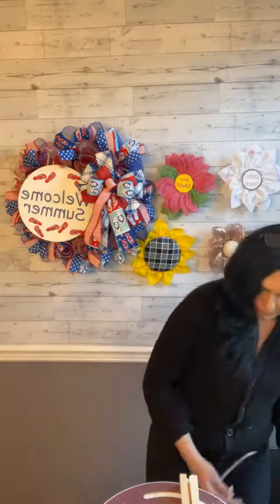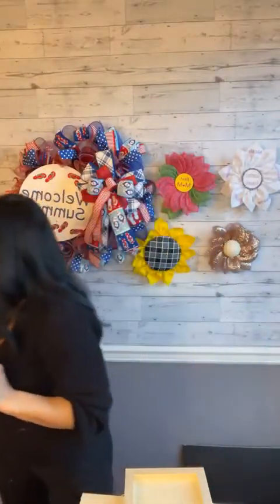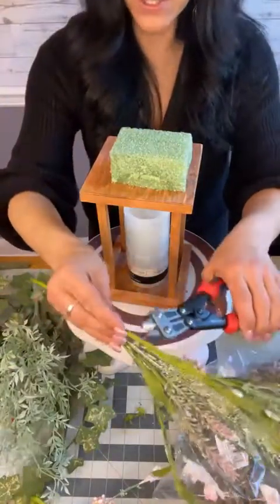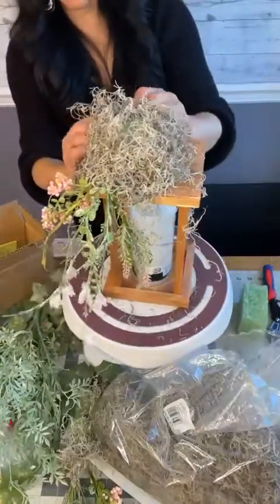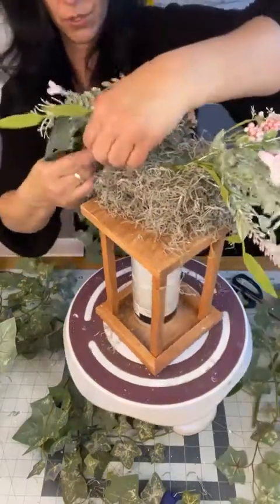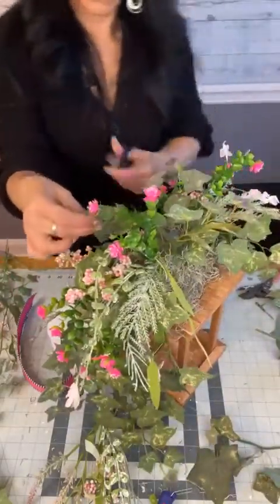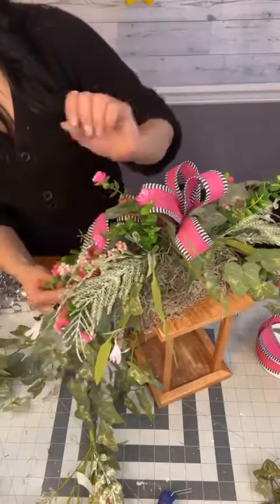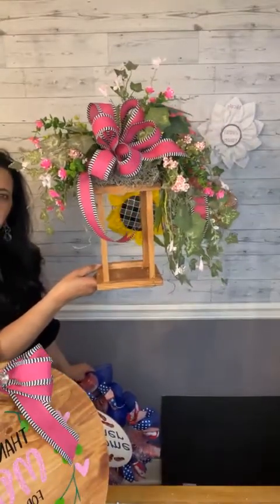Spring lantern centerpiece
Welcome spring with this beautiful DIY Lantern centerpiece.
Getting ready for a party? A wedding? or looking for the perfect gift? This is the right place for you! Join us for this fun project!
Please visit my favorite places
Facebook page Nadia's crafty corner